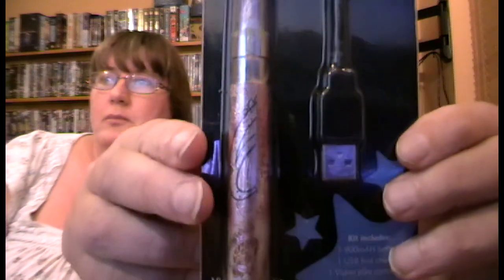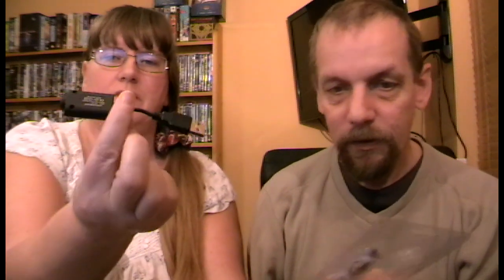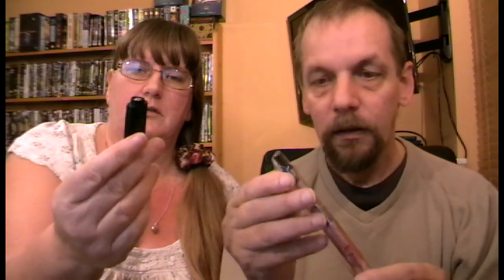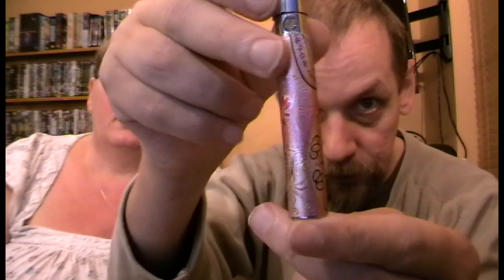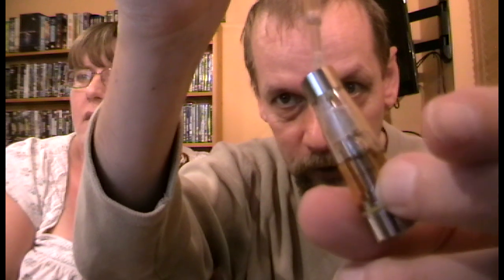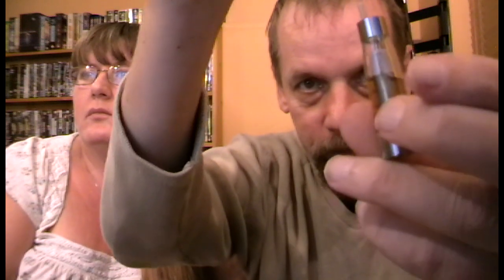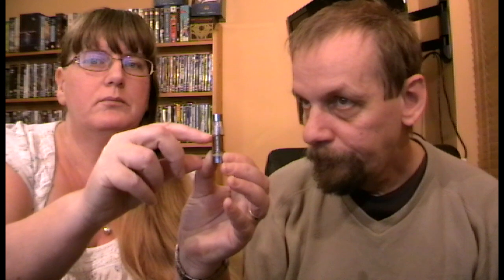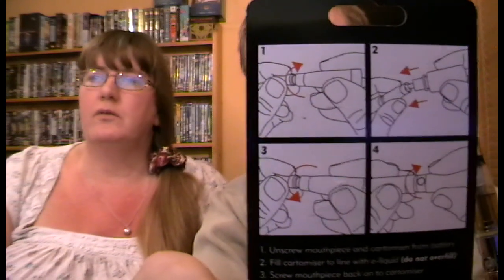Review Of " The eGo Vision Starter Kit"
From Ecigwizard.com, a great introduction to "Vaping"
Intro & Outro Music by Kevin McCloud 2009 "What You Want V2" CC Attribution V3.0 ,